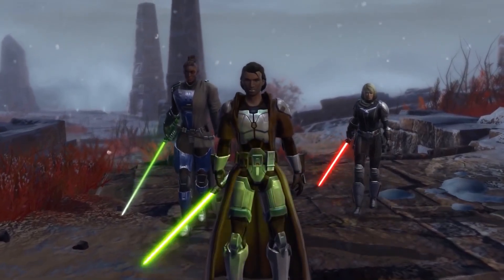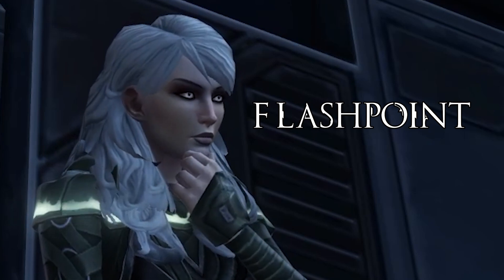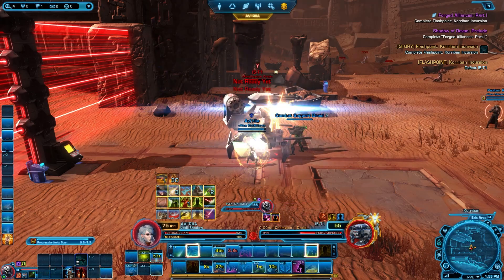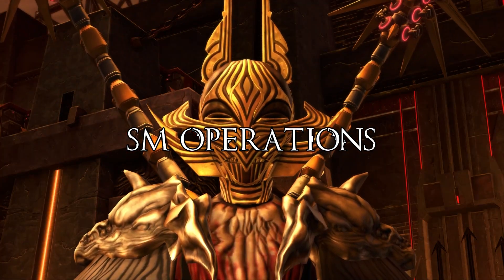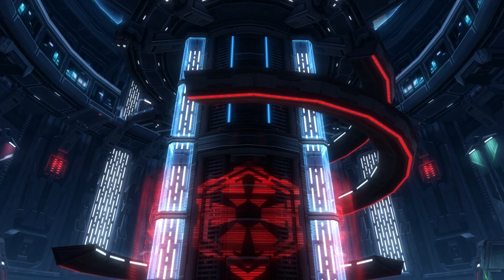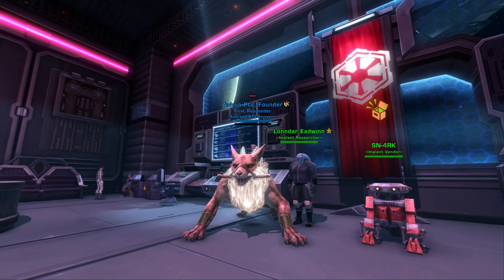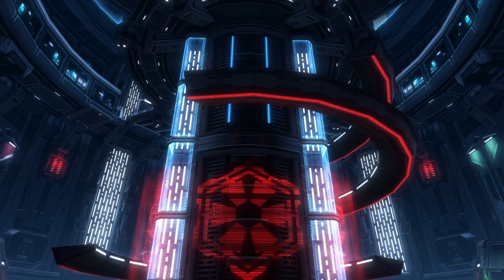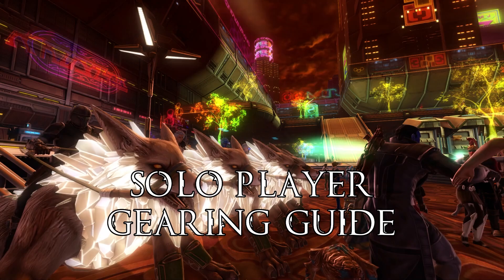7.0 Group PvE Gearing Guide | SWTOR 2022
In this group PvE Gearing mini guide will I go over the essential gearing information for players who wish to gear through flashpoints or operations at lvl 80 within Star Wars: The Old Republic.
This video contains the information of the gearing paths, item rating levels and the currencies required costs for the gearing within 7.0 Legacy of The Sith. The 2022 expansion from SWTOR.

I do want to thank Elssha for her graphic that she had made, as it has been very helpful making this video!

⏱️TIMESTAMPS⏱️
00:00:00 Intro
00:00:09 Gearing between 75-80
00:00:18 Lvl 80 gearing
00:00:29 Flashpoint Gearing
00:01:21 Operation Gearing
00:02:13 Legendary Implants
00:02:41 Tacticals
00:02:56 Conquest (Solo) Gearing - Check out this video!